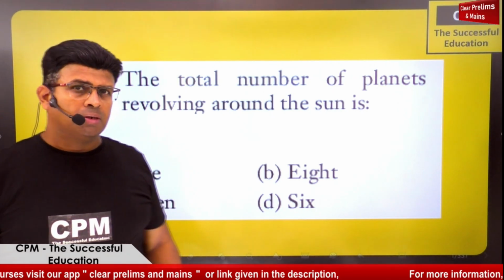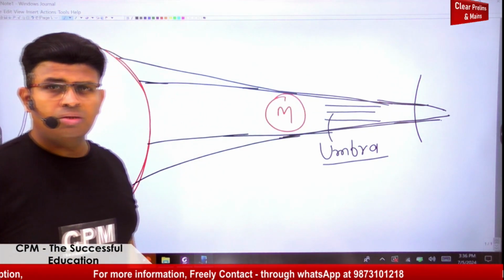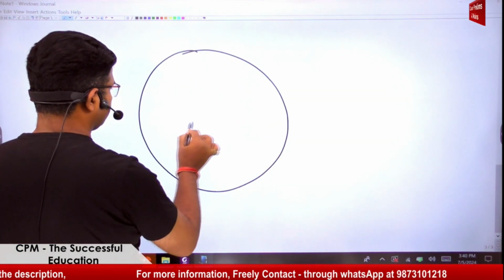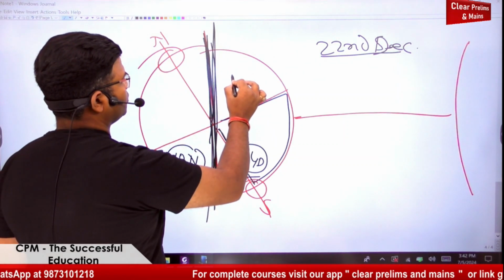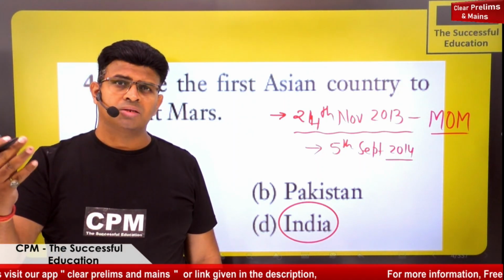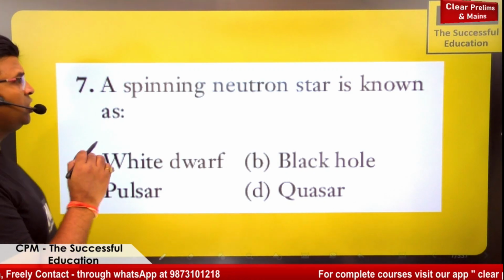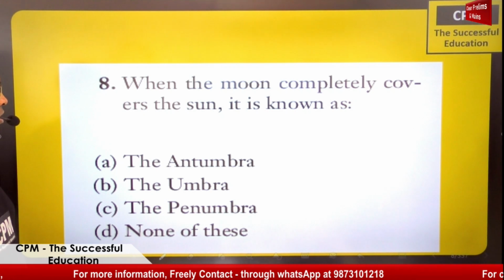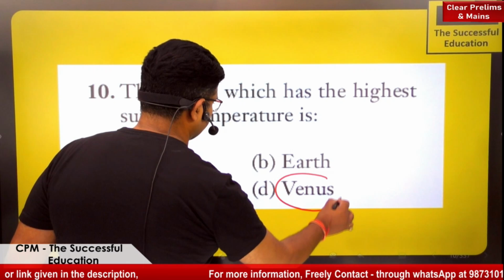कैसे सफलता पाएंगे? IN Exams | UPSC, PCS, SSC etc | PYQs | Geography में सफलता का राज Level 1-Part 1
Geography Question for Competive Exams | UPSC | PCS | SSC etc | teamindia Part 1

Answer Key
2024 UPSC Prelims
UPSC 2024
UPSC PDF